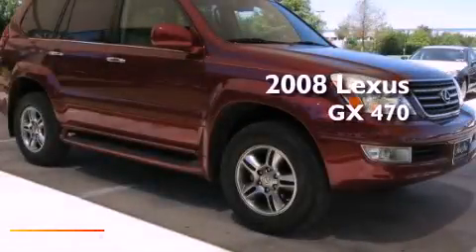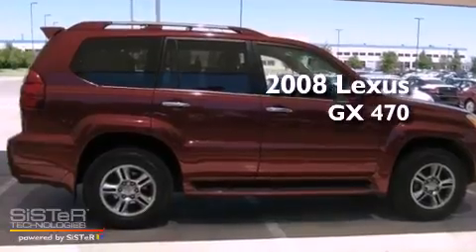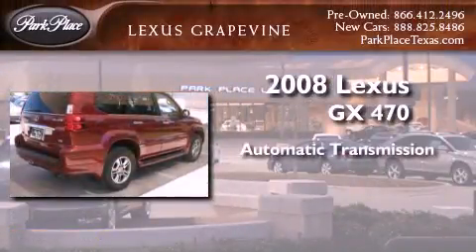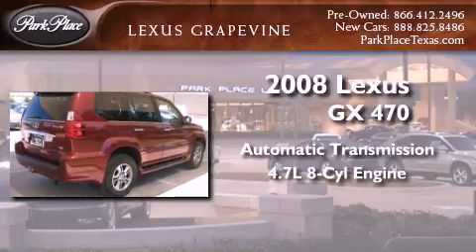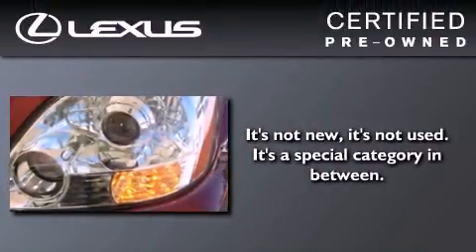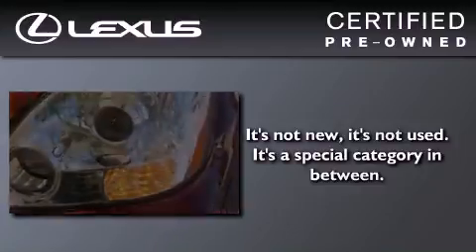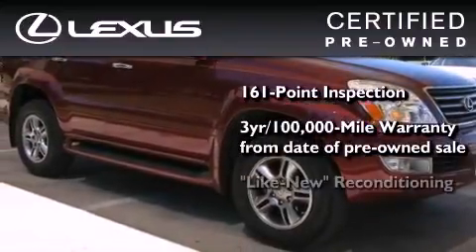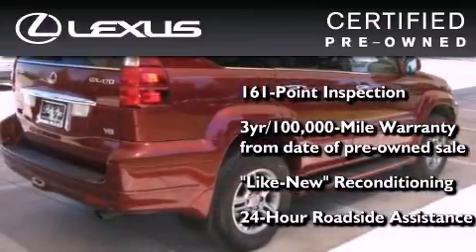Certified 2008 Lexus GX 470 Grapevine TX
Year : 2008

 Make : Lexus

 Model : GX 470

 Engine : 4.7L DOHC 32-valve SFI V8 engine

 Trans . : Automatic

 Exterior : Red

 Miles : 25,410

 Interior : Tan

 901 Highway 114 East